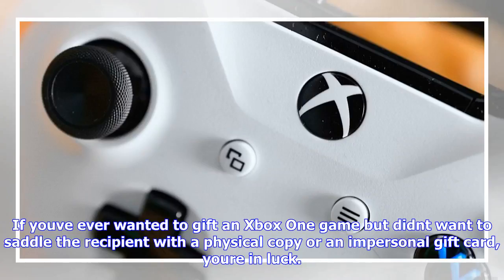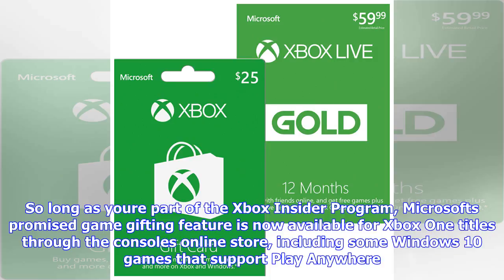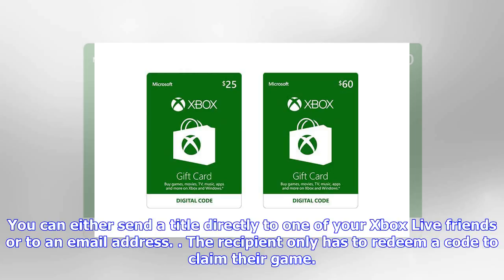Breaking News | Game gifting comes to the xbox one's online store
Game gifting comes to the xbox one's online store

If youve ever wanted to gift an Xbox One game but didnt want to saddle the recipient with a physical...